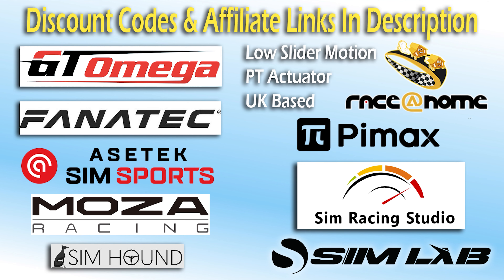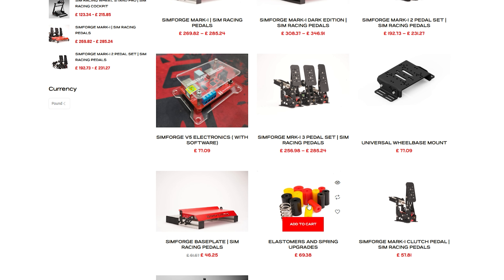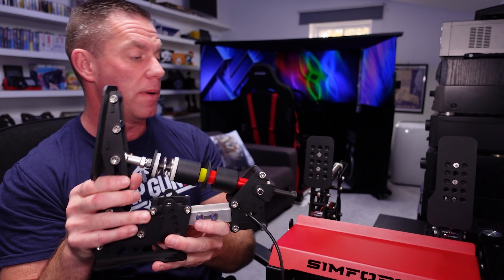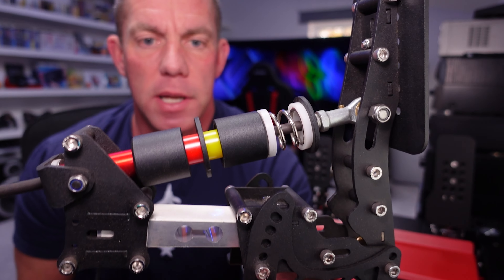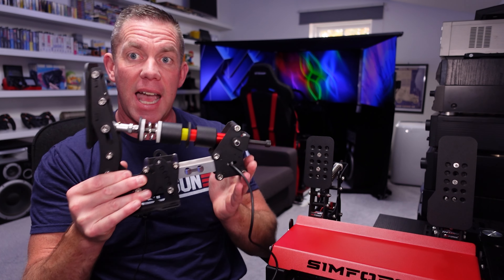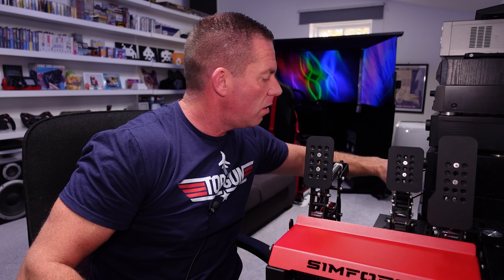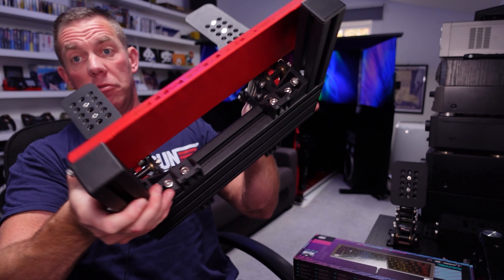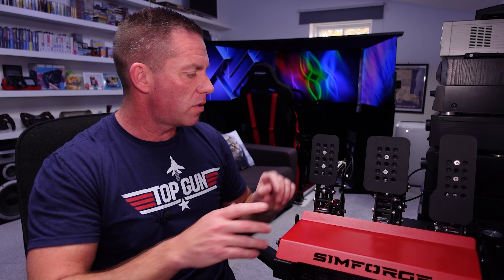SIMFORGE Dark Edition Pedal Set Review 😎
A reasonably priced mid/high end pedal set from SIMFORGE, how do they perform? Watch on!